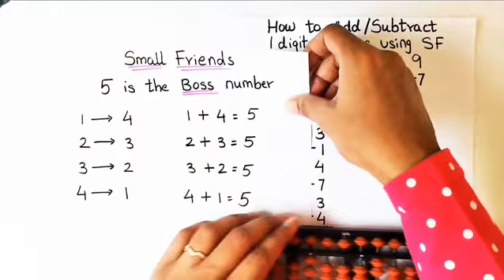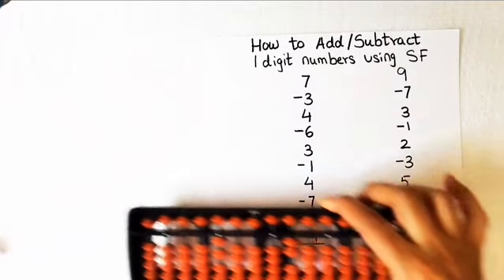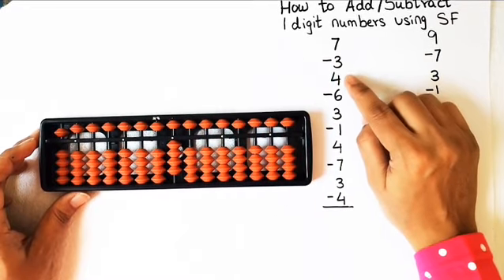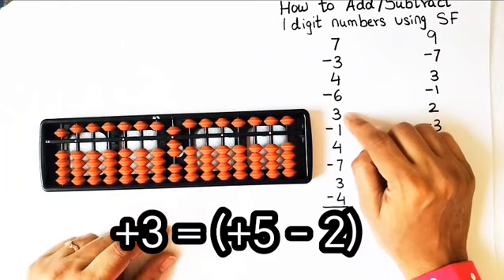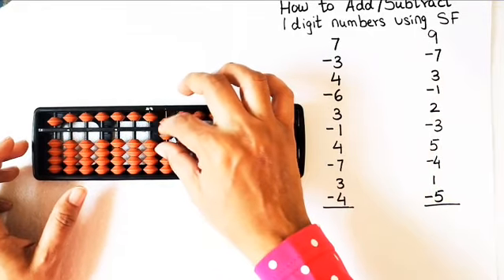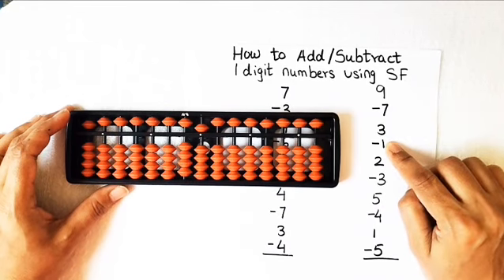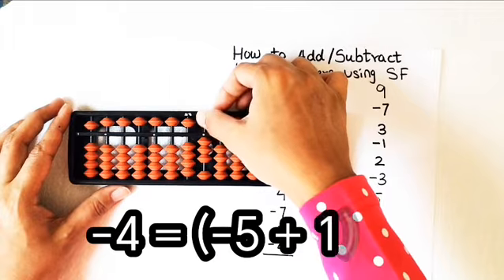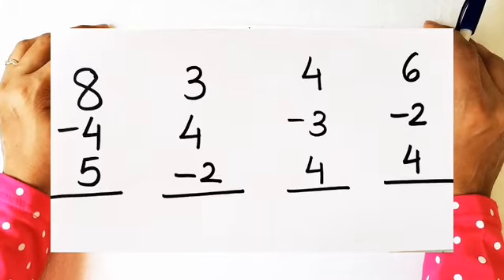Fast Abacus Math for Kids | Small Friends Addition & Subtraction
Welcome to Abacus Math for Kids—Small Friends Addition & Subtraction! 1 digit by 1 digit
This video helps children master 1-digit addition and subtraction using the Abacus Small Friends method in a simple, fun, and easy-to-follow way.
If your child is struggling with basic math or you want to improve their mental math speed, focus, and confidence, you’re in the right place!
Here, we break down:
✅ Abacus Small Friends technique step-by-step
✅ Easy 1-digit addition tricks
✅ Simple subtraction methods
✅ Beginner-friendly abacus lessons
✅ Practice exercises for kids
✅ Fast mental math training
Our goal is to make math easy, fast, and fun for kids while building strong number foundations.
🎯 Perfect for:
 Kids ages 4–8
Beginners learning abacus
 Parents teaching math at home
 Abacus practice students